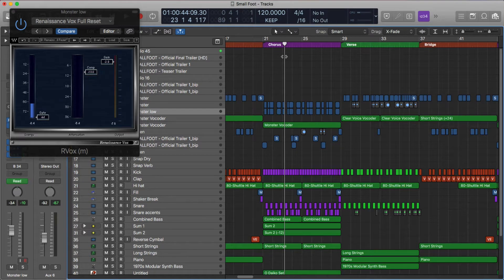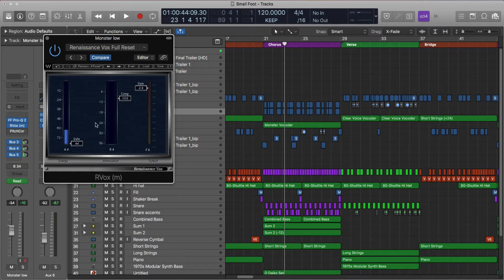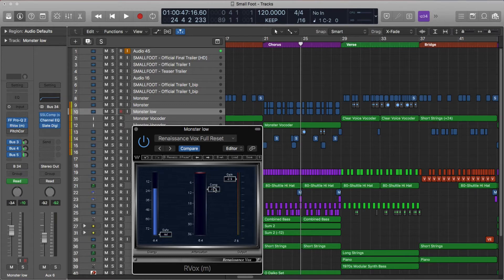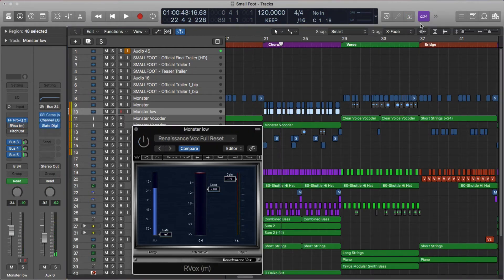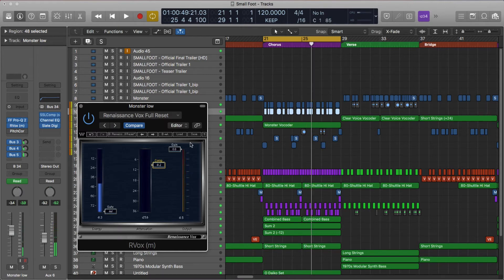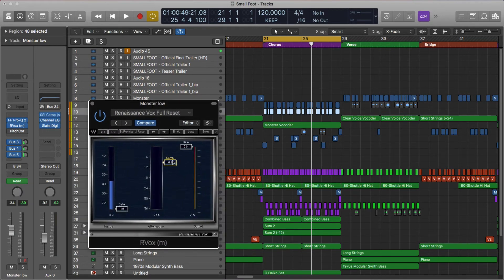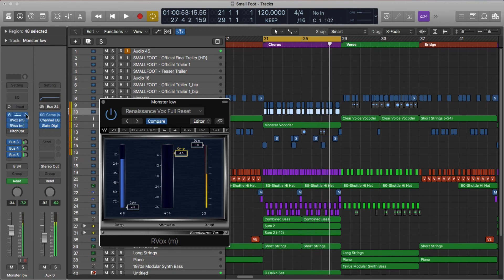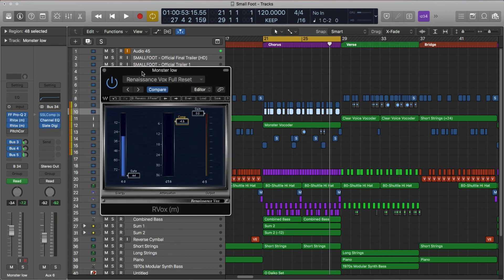How To Use RVox The easiest Compressor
A Tutorial on How To Use RVox, The EASIEST Compressor to Use on Vocals